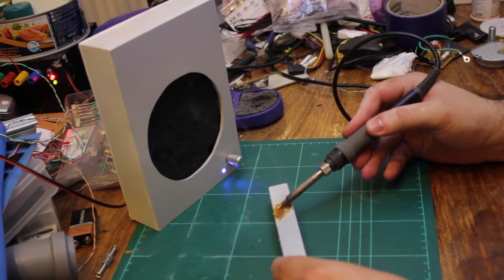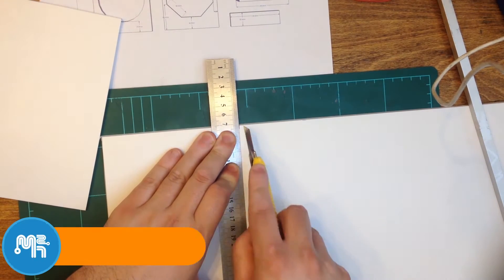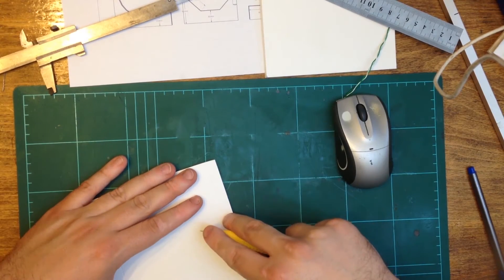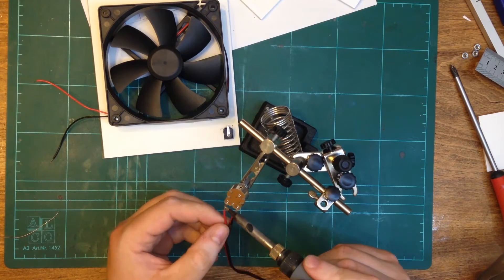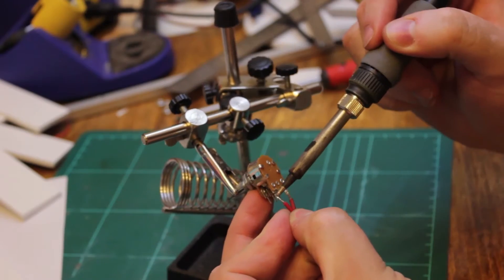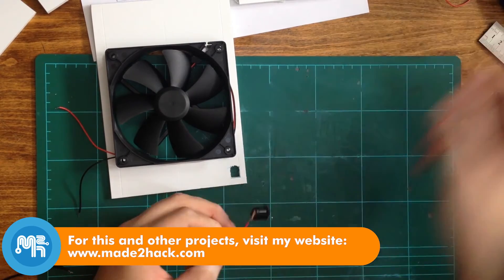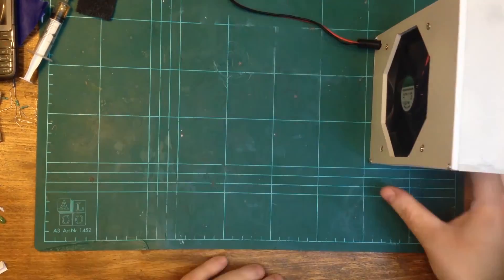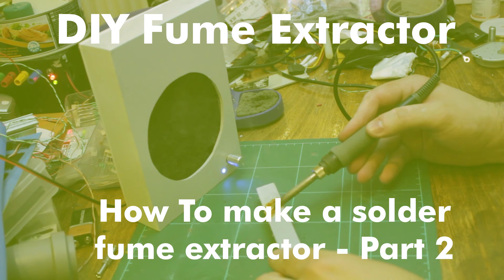How To make a Fume Extractor - Part 2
In this Part 2 episode, I make a solder fume extractor using 3mm PVC plastic sheets and a 12V PC Fan. I also make a Pulse-Width Modulated (PWM) fan controller using a potentiometer and a 555 timer.